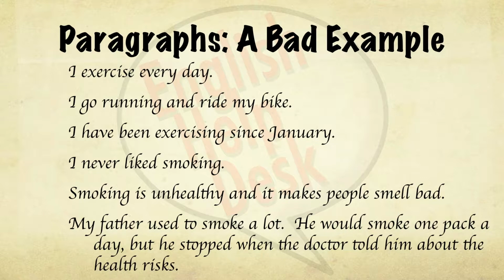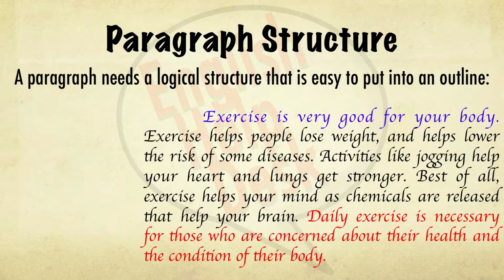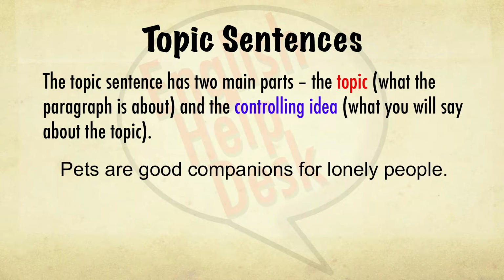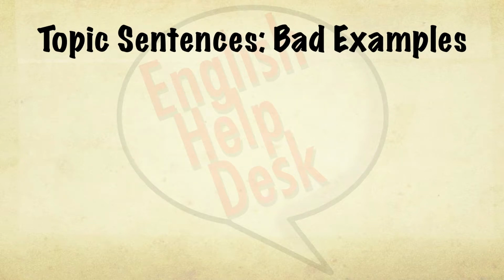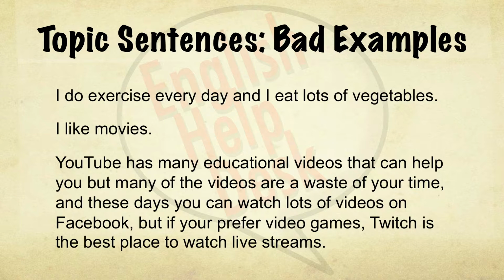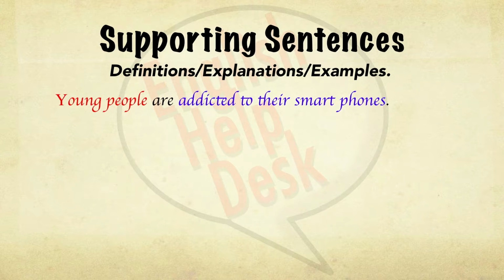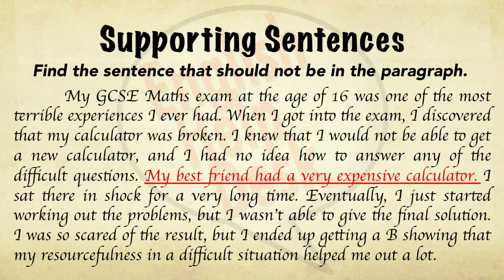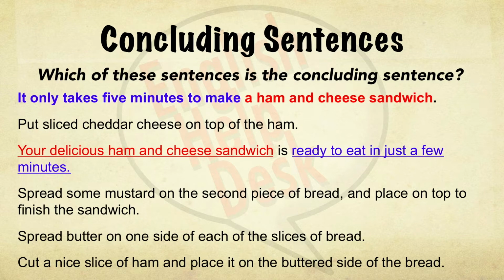Writing Basic Paragraphs (Understanding Main Ideas) - LONG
How to write a basic paragraph, focussing on the main ideas introduced in the topic sentence.

Writing a paragraph is important. How we write a paragraph is also important. Kowing what the paragraph is the most important thing of all. Not only do you, the writer, need to understand what your paragraph is about, you also need to make sure the reader knows what your paragraph is going to say. It doesn't matter what kind of paragraph that you are writing (opinion paragraph, narrative paragraph, process paragraph, etc.), every paragraph follows some simple rules that I will demonstrate in this video.

I talk about introducing the main idea of your paragraph in your topic sentence through the topic sentence and controlling idea. I talk about how each supporting sentence or supporting detail gives examples, definitions, explanations, or more detail to support your main idea. Finally, I also talk about how the concluding sentence needs to repeat the main idea of the sentence and I will show you how.

Throughout, there are questions and exercises to fully help you understand how to understand each part of writing a paragraph. This video will help your academic writing skills, whether you are learning to write for school, a company, a friend, IELTS,  TOEIC, TOEFL, or just for yourself.